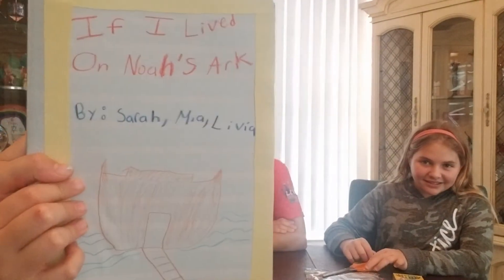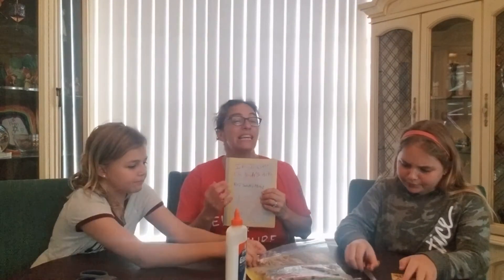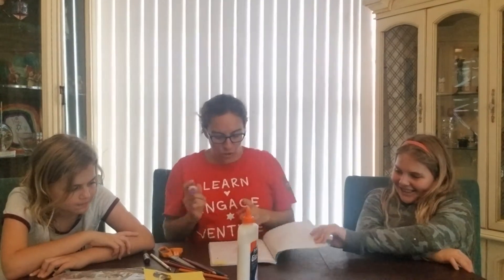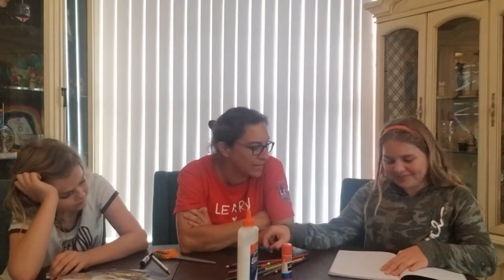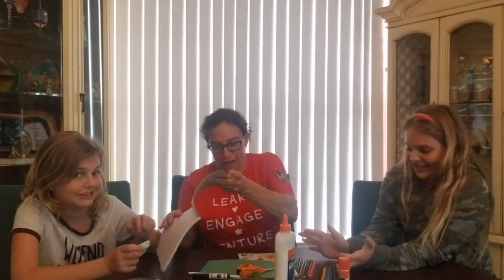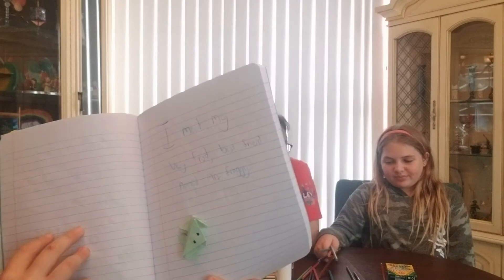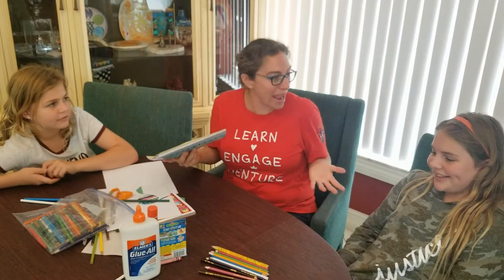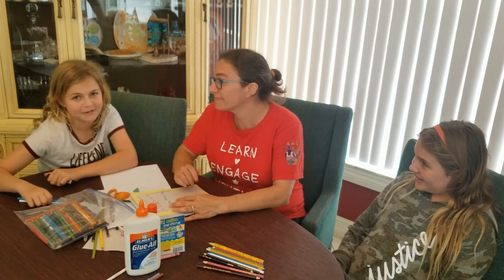LEV Children's Museum - Story Share (If I Lived on Noah's Ark)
Have your family members join in, pick a topic, grab some paper and let's share a story!